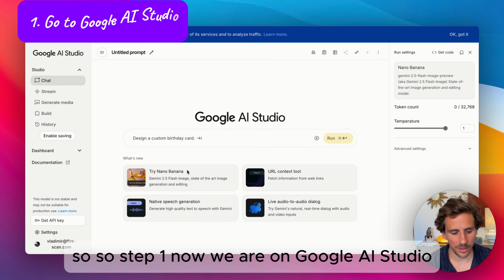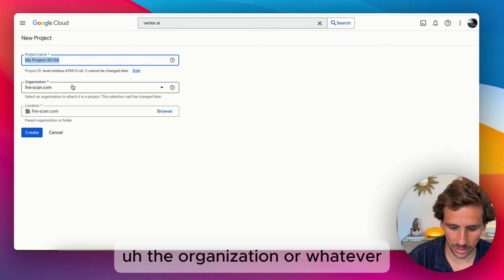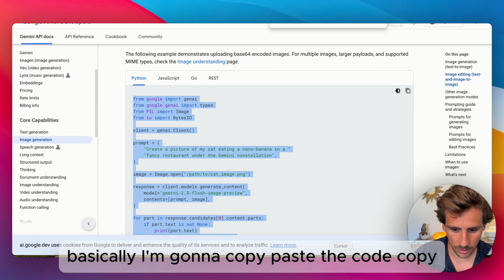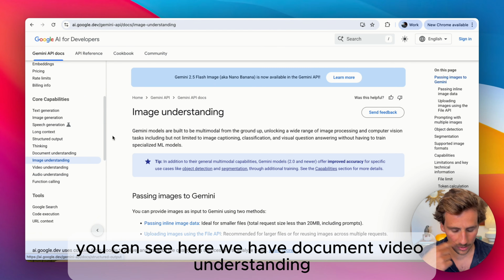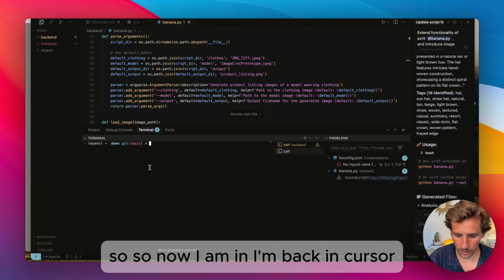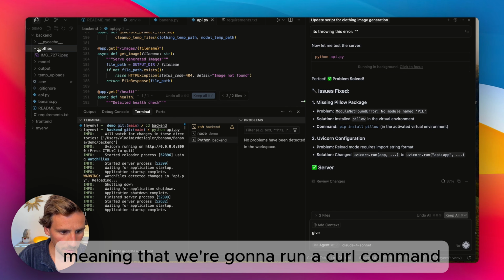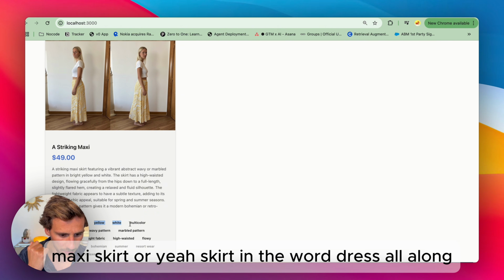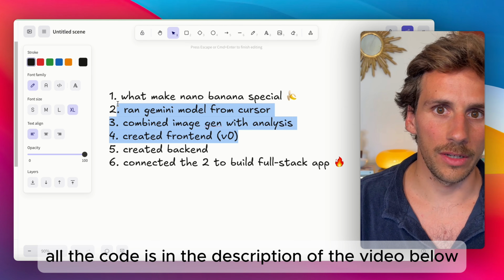Here is EXACTLY how you can build an app with Google Nano Banana (Step by Step Tutorial)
Let's build an AI SaaS together in this video using Google's newest image generation model: nano banana (Gemini new AI model) 🍌

🧑‍💻 Want me to help you bring your AI projects to life? Hire me:

📰 Stay Updated with My Latest Projects:
 / vladeziegler
 / ziegler_de

In this video, you're going to build your first full-stack application that will generate images with Gemini's newest Image Generation Model: nano Banana.

We're going to go over why this model is the best release this year, and I'm going to teach you step by step on you can build a product that will create product listings for you. The use cases are endless and you can steal my code to take a head start.

⏰ Video Timestamps:
00:00 - Intro
00:48 - Getting started with Nano Banana (Gemini 2.5 Flash Image Generation)
02:30 - Run nano banana from Cursor
06:21 - Build AI workflow (generate, analyse images together)
12:15 - Build UI using v0
13:58 - Connect frontend to AI workflow (backend)
22:44 - Outro